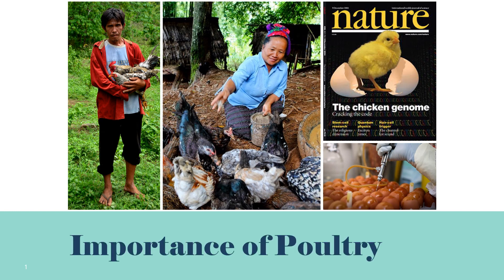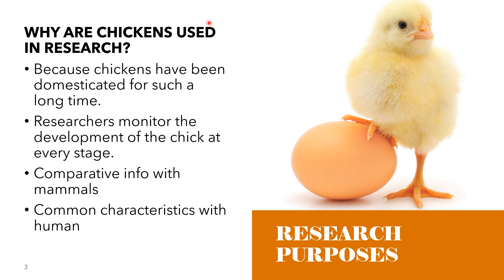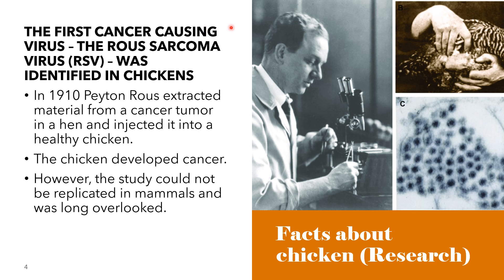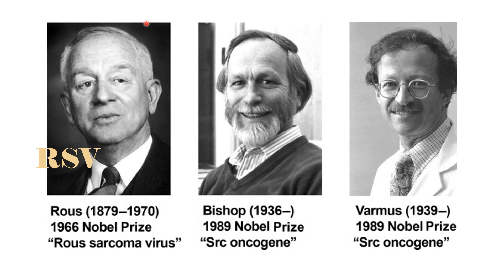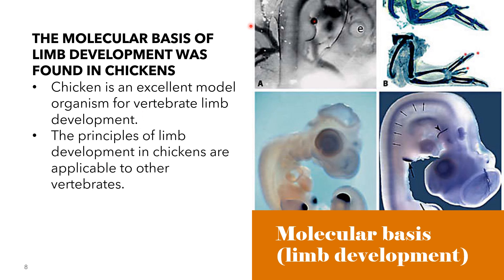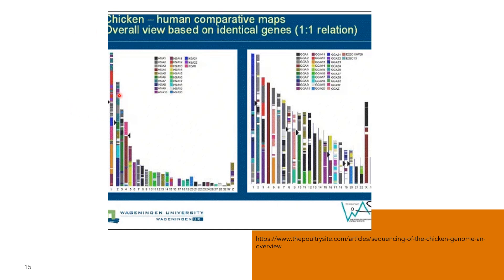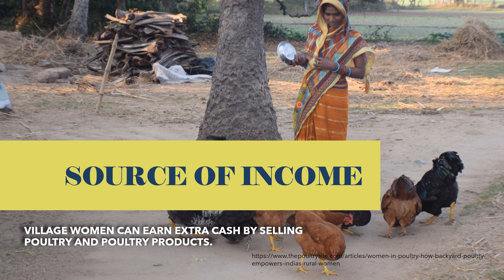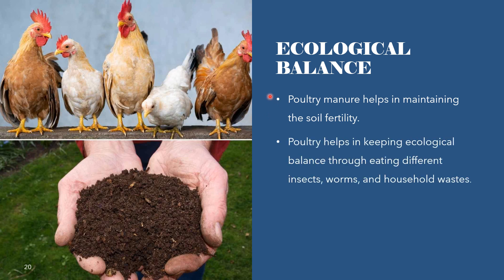POULTRY 1 | Importance of Poultry & Poultry Products (Part 2) | Module 2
This is the second part of our presentation on the importance of poultry and poultry products.